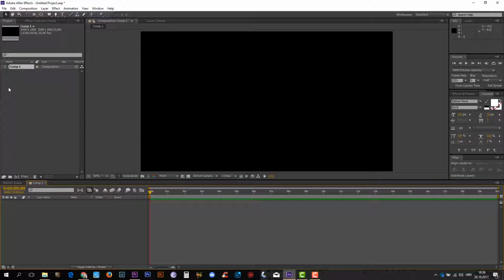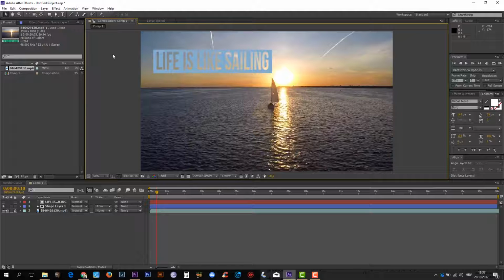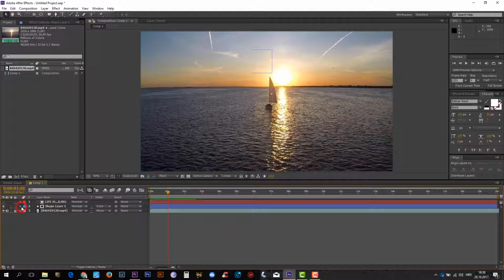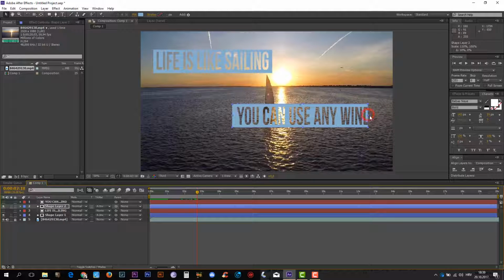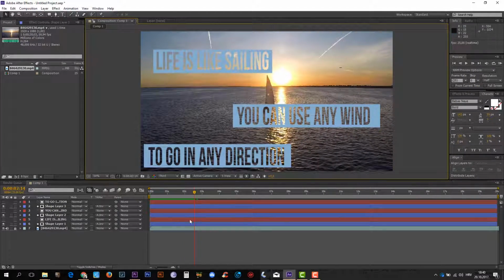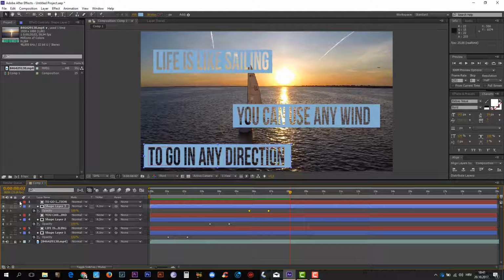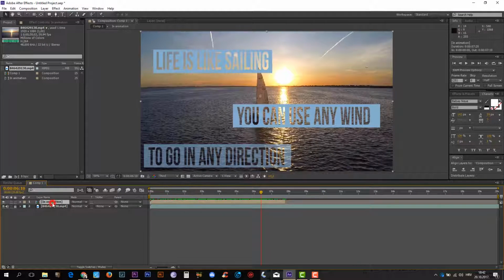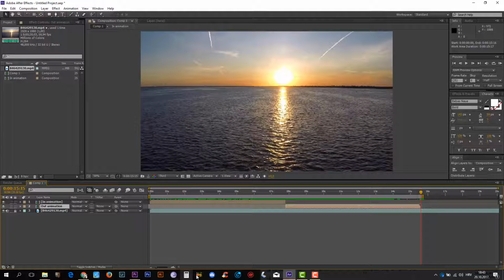Transparent text in after effects-Beginner tutorial